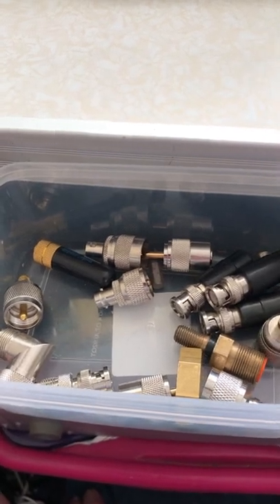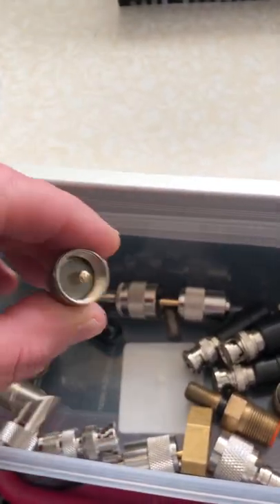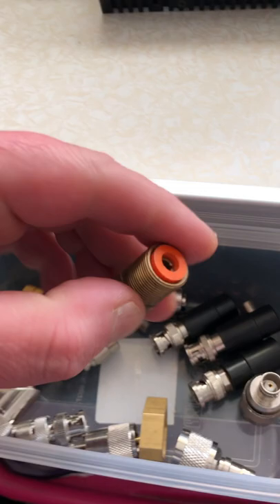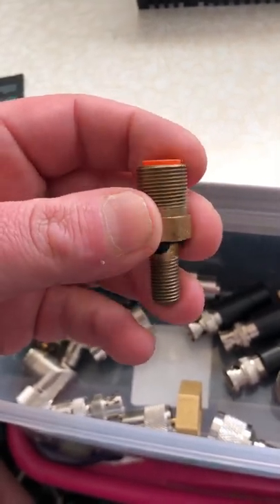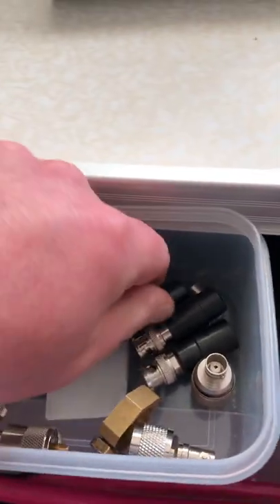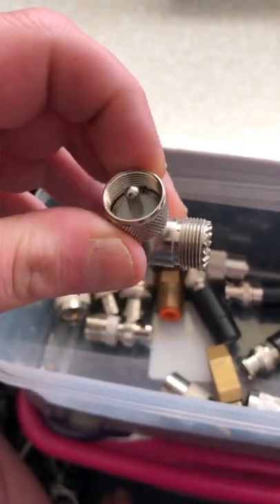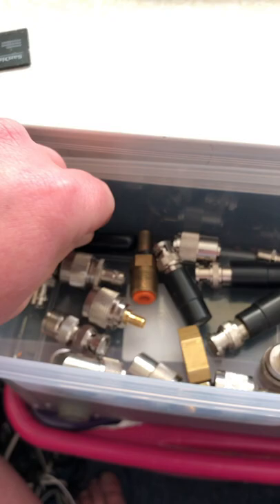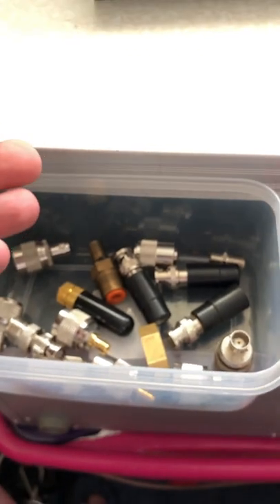why so many connectors??